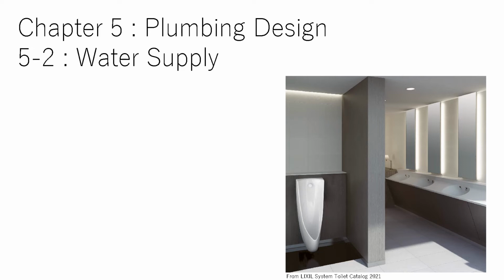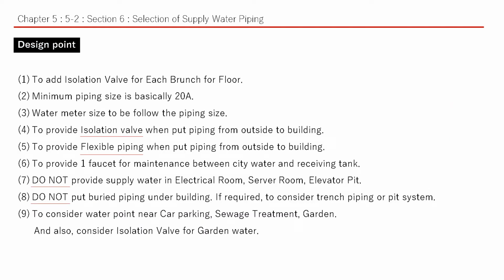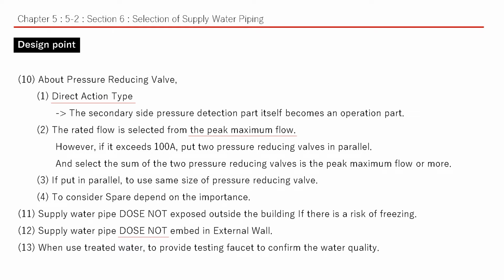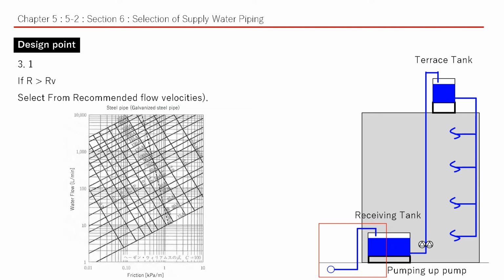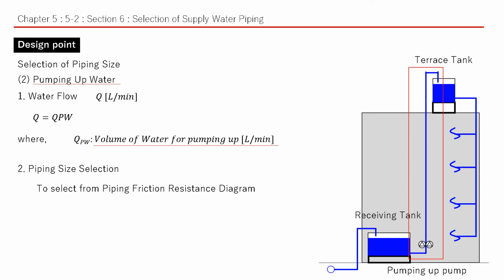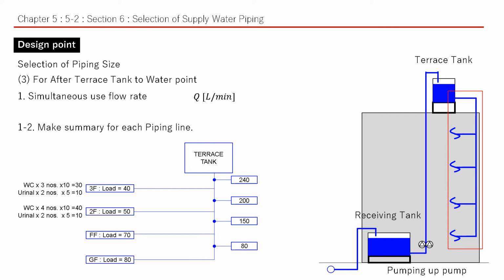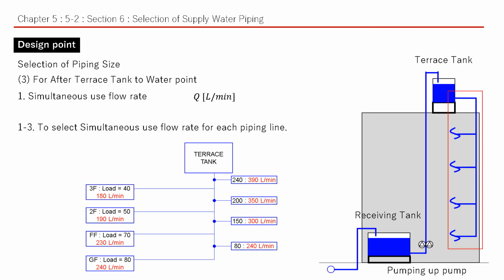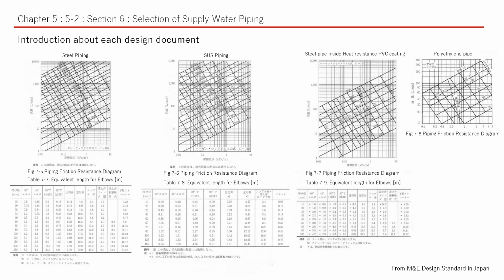MEP Design[Brown Book]5-2_Plumbing_Water Supply_3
MEP Design Standard in Japan

M&E Design Standard in Japan (Blown Book)
This is the most famous text book for M&E designer in Japan.

Electrical/HVAC/Plumbing Design
建築設備設計、ローカルスタッフ、教材、配管、選定、茶本